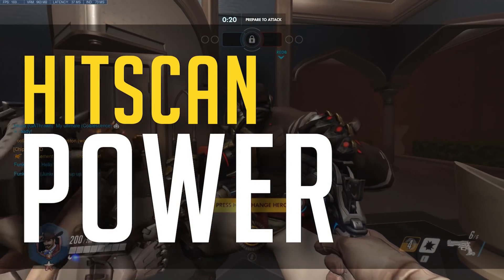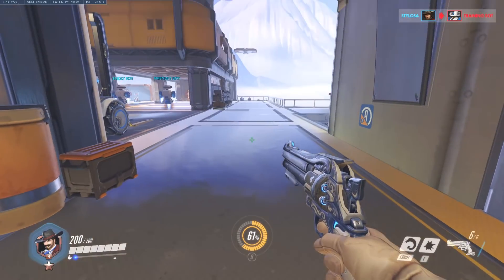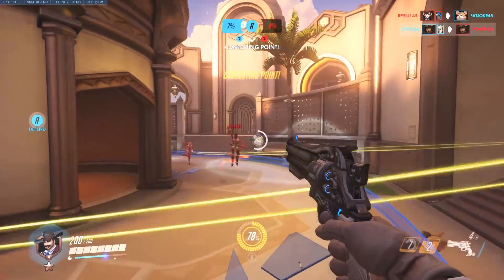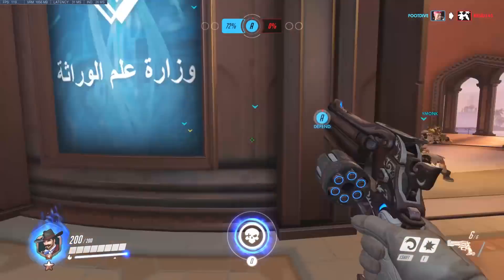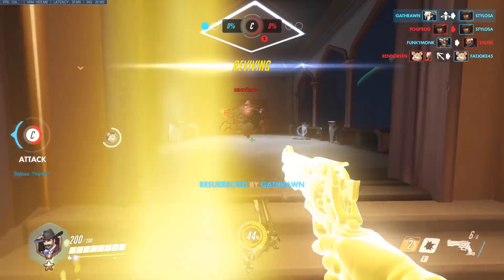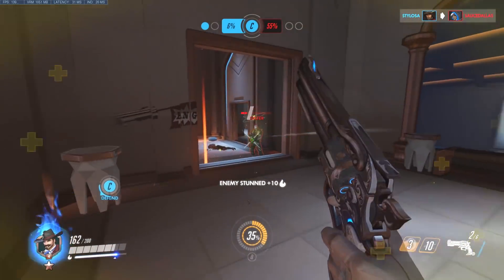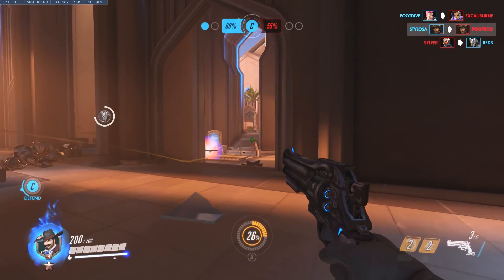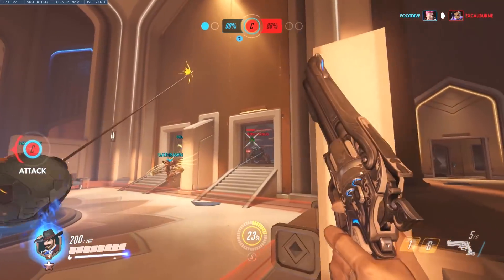Overwatch - McCree BETTER Than Hanzo?! - HUGE Hitscan POWER!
In this video was discuss the power of hitscan heroes on PTR right now. McCree and Soldier 76 are SUPER powerful at medium range. Could this be the start of a new hitscan meta? McCree especially is very dealy now, but is he better than Hanzo?

♥ HyperX - CHECK THEM OUT! [AD]